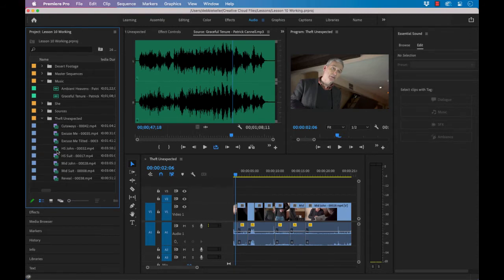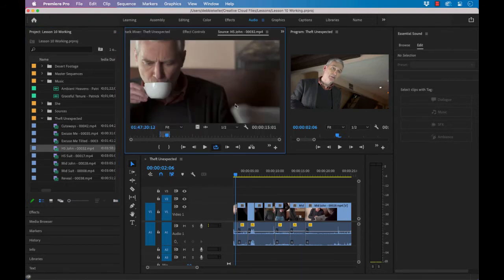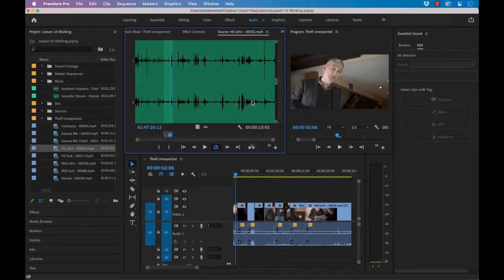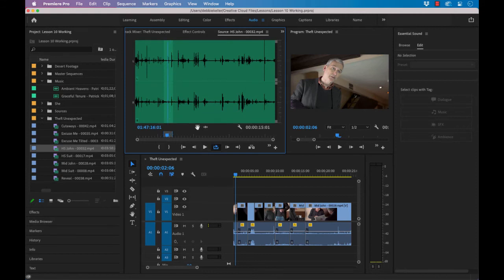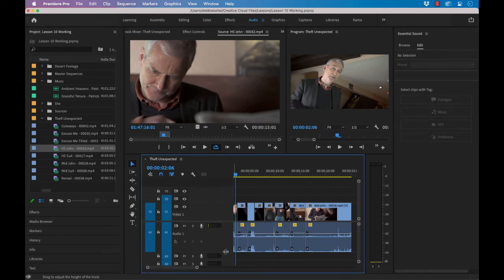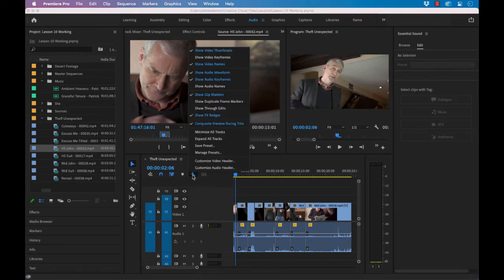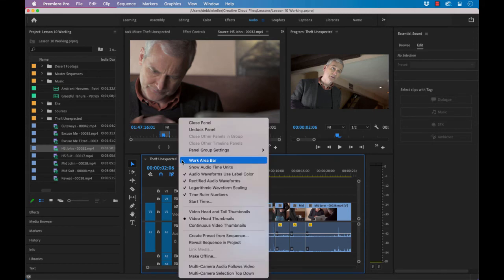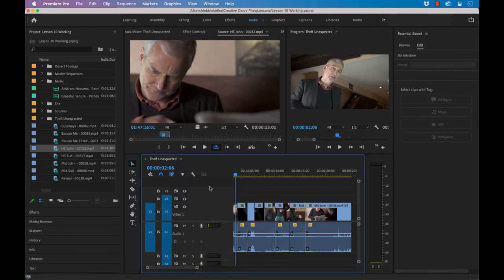10 4 - Audio WaveForms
00:00 Showing Audio Waveforms
00:32 How Audio WaveForms can be activated
00:41 Rule -about clips that have Video & Audio
01:06 Accessing WaveForm of a Clip
01:48 Showing Waveforms in the Timeline panel
02:30 DeSelecting Rectified Audio Waveforms